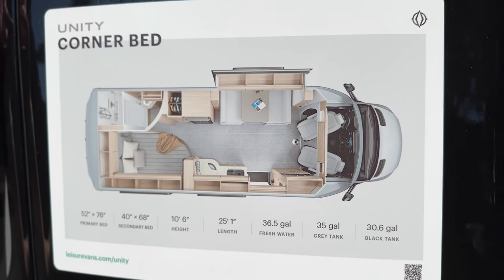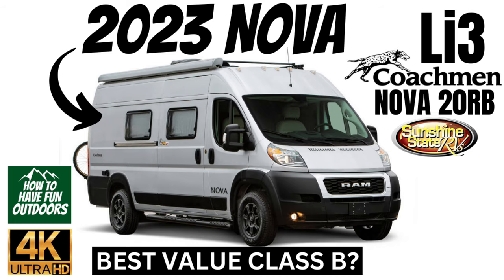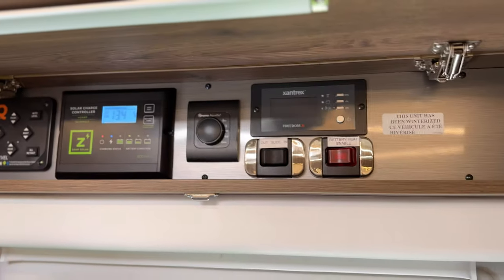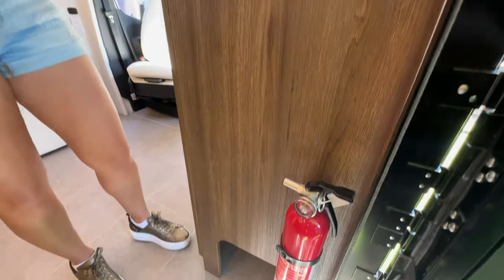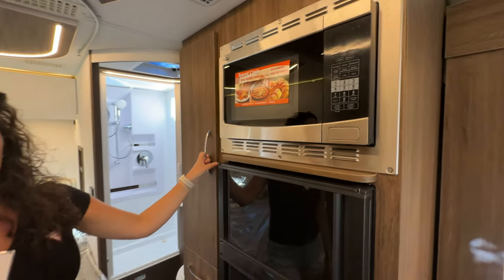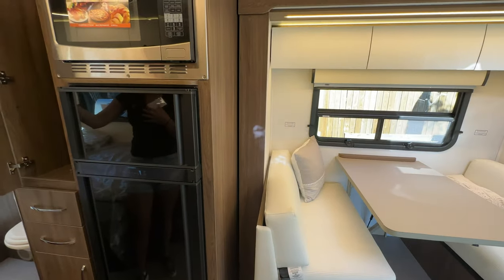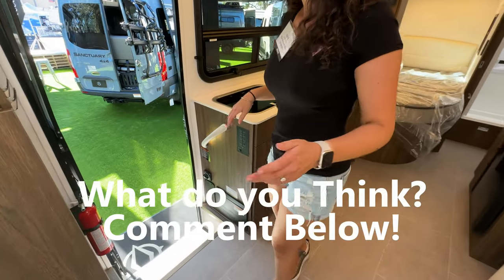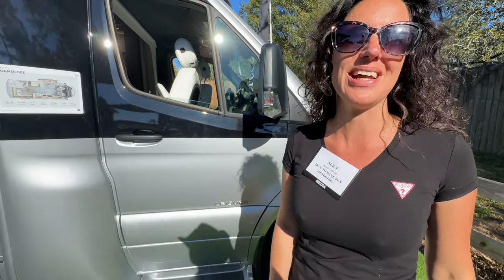Unity Corner Bed Class C RV Walkthrough | Leisure Travel Vans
2023 UNITY CORNER BED Class C RV Walkthrough by Leisure Travel Vans! This DREAMY EURO Style Camper Van, some call a Class B Plus, is clean, stylish and aerodynamic. From contoured walls to frameless windows to LED exterior lighting, the European design Manufactured in Canada is the ultimate Small Class C RV! Class B Plus or Class C?

The Unity Corner Bed offers all of the comforts, features, and wide open living space you would expect to find in a much larger coach in just over 25 feet. Join Alice and Tommy T from How to Have Fun Outdoor Famous YouTube Outdoor Channel as they do a Full Walkthrough on the Unity Corner Bed Model!  Rest easy in the nearly queen-sized (52-inch × 76-inch) full-time corner bed that never needs to be put away!